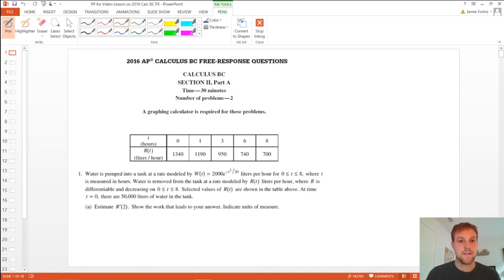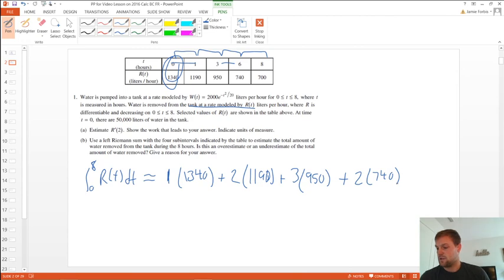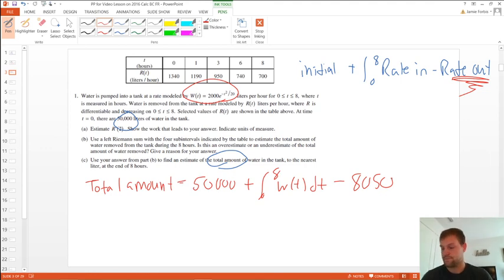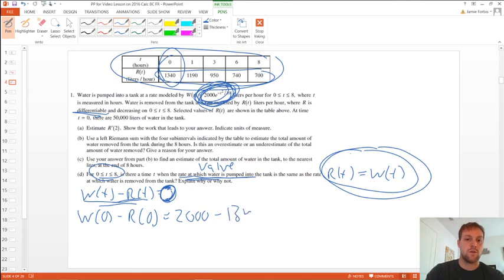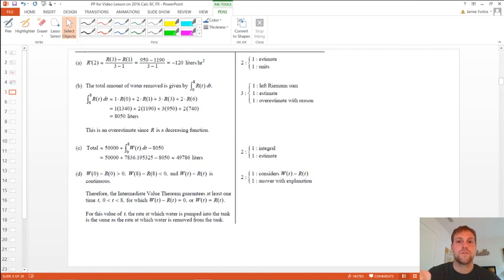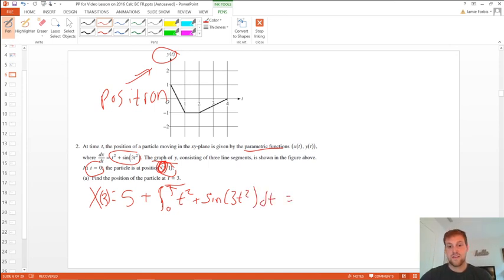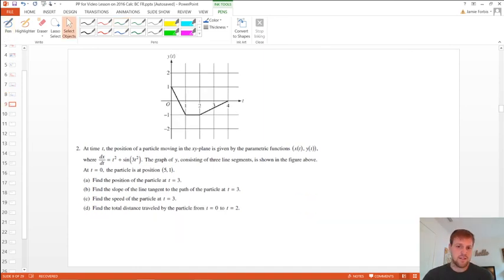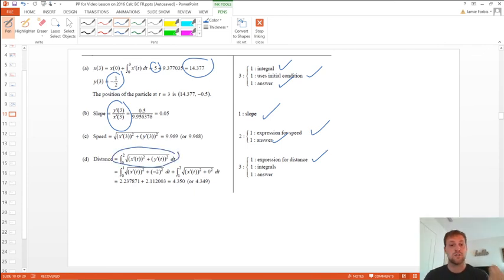2016 Calc BC Free Response 1 and 2